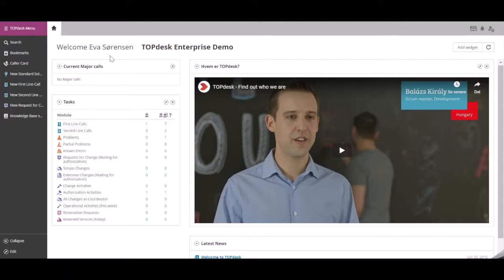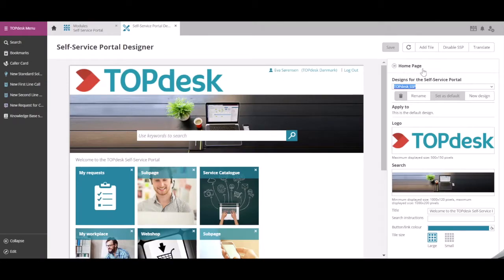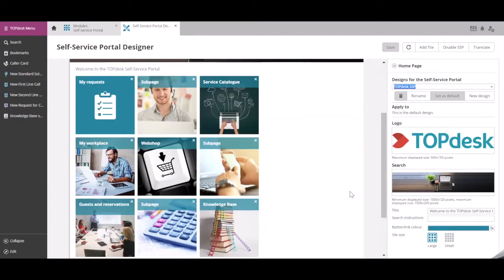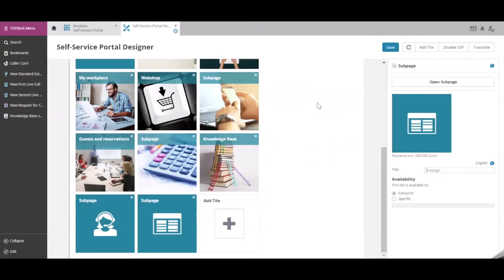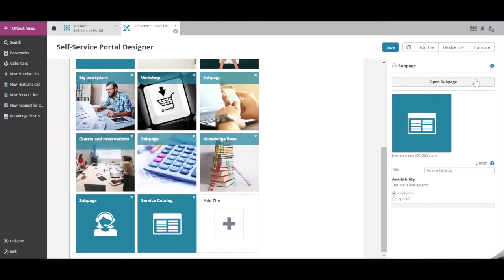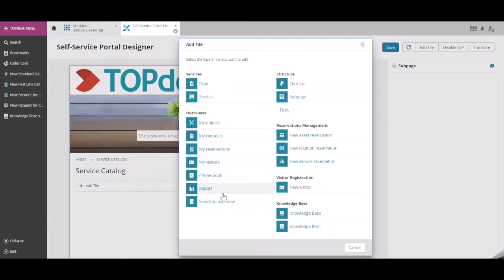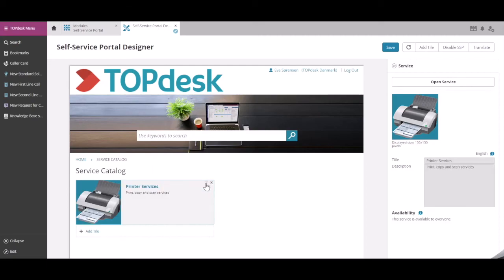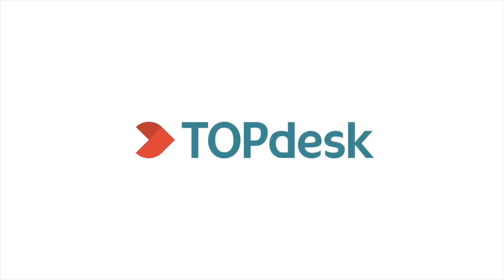TOPdesk Tutorials | Self Service Portal - How to use the Self-Service Portal Designer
This video explains how to use the self-service portal designer, for example to create tiles. When your customers use the self-service portal, it might be nice if it looks and feels like the service desk of your organisation. With the self-service portal designer, you can customize the portal by creating tiles, and by using your own pictures, descriptions and colors.